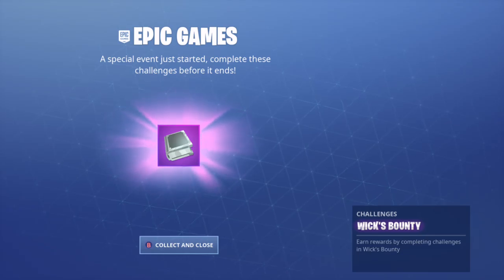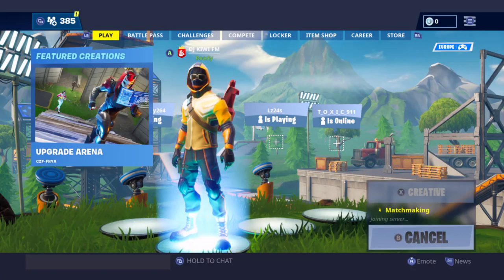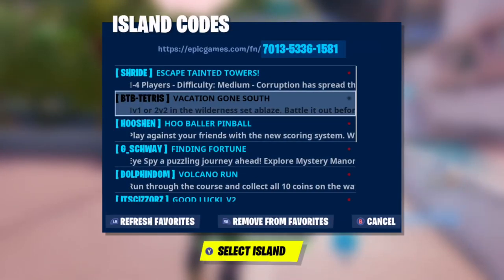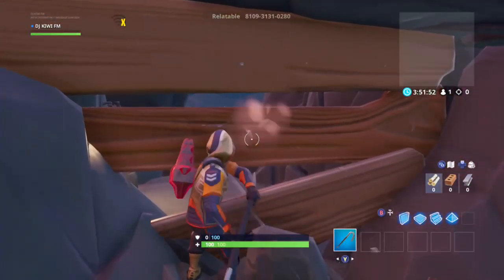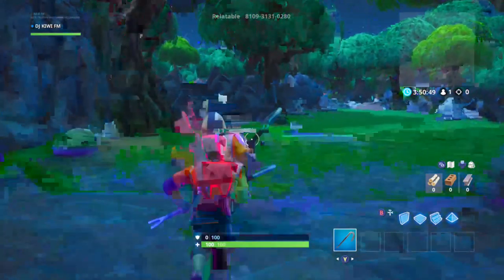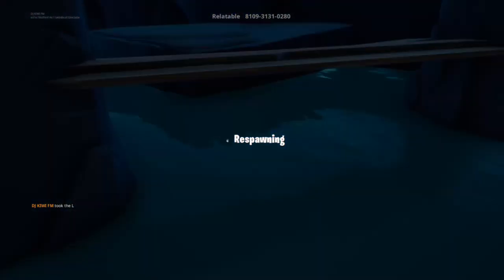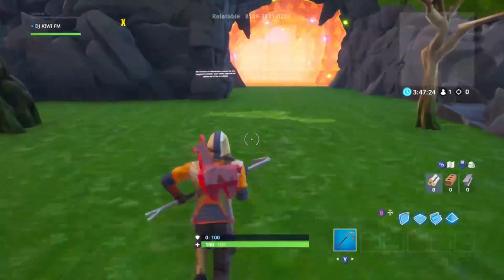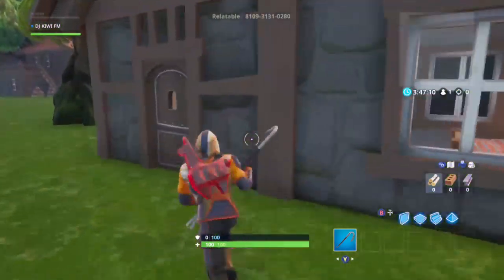DJ KIWI FM GAMEPLAY OF FORTNITE